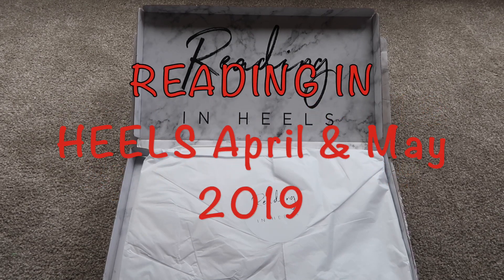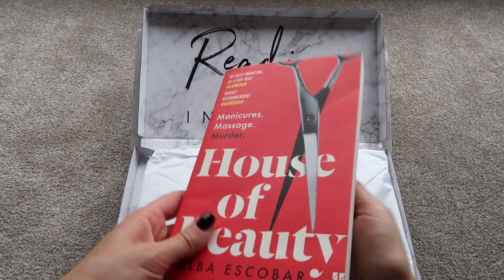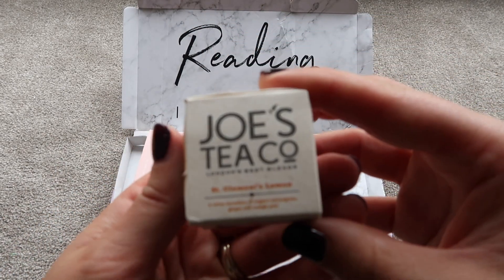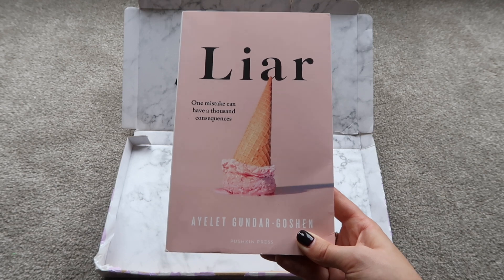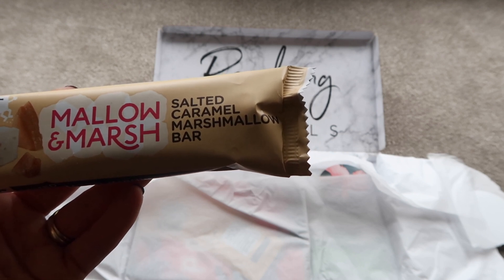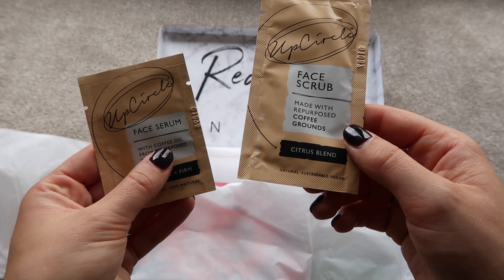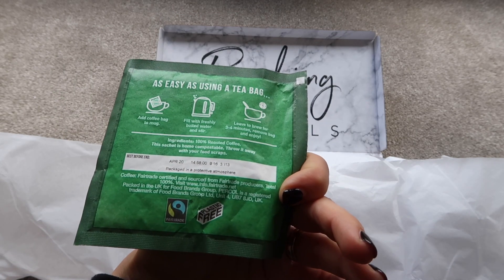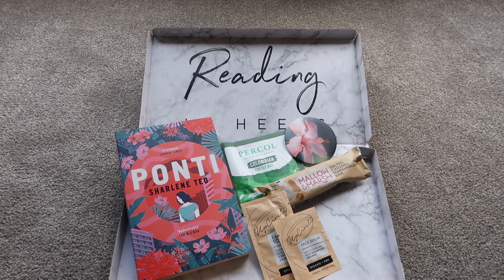Reading In Heels May & April 2019 Monthly Book Subscription Box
Check out my videos on Tea, Books,  Planners and subscription boxes ☀️

The Fab Fit Fun subscription now ships to the UK! 🇬🇧